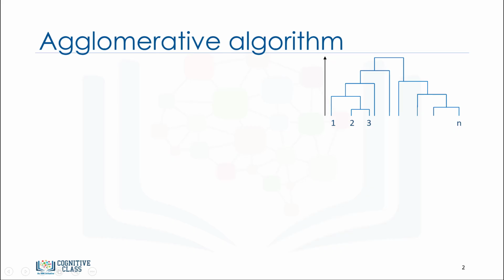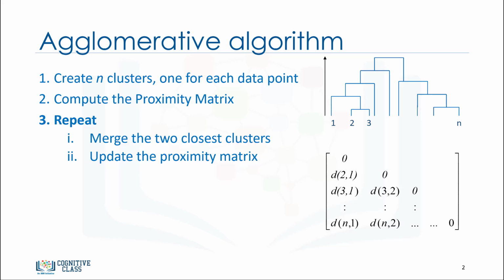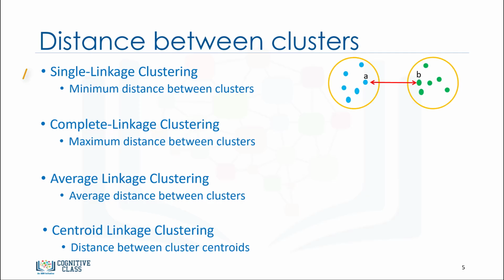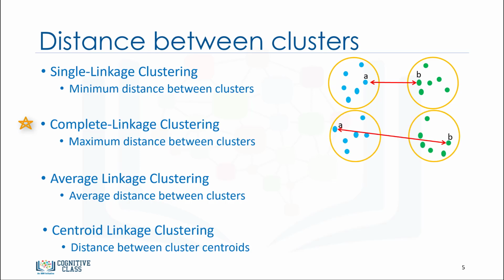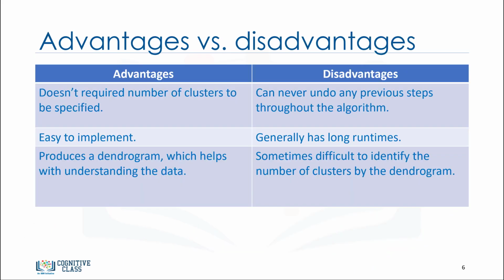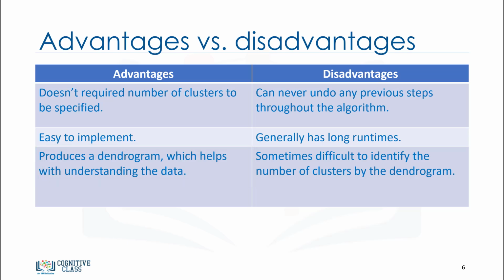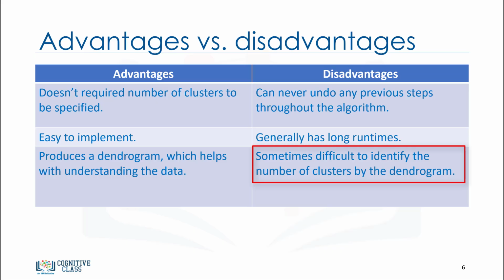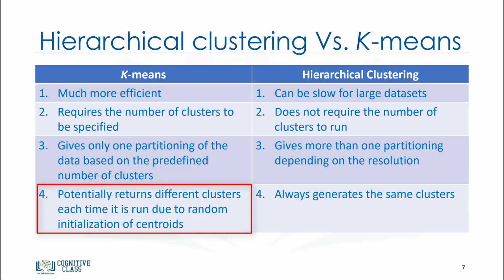ML0101EN - More on Hierarchical Clustering 5:51